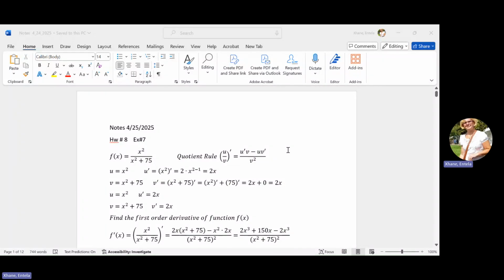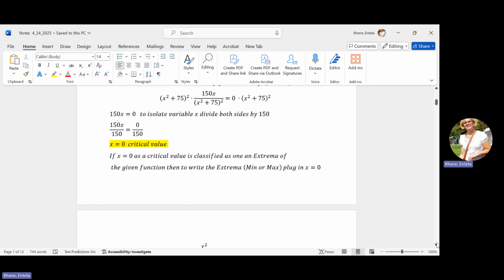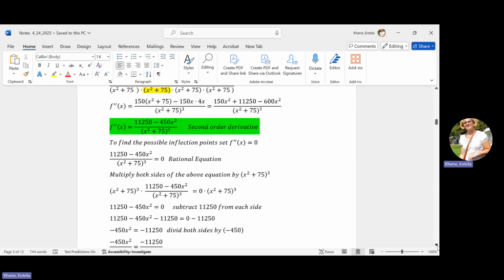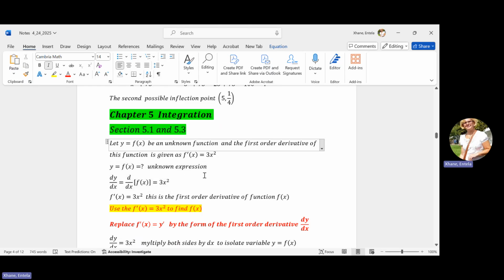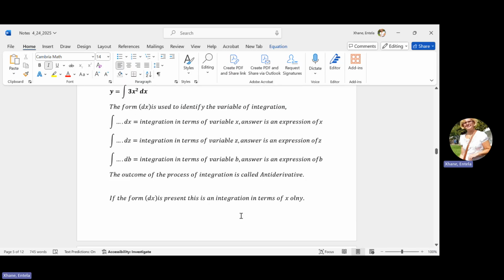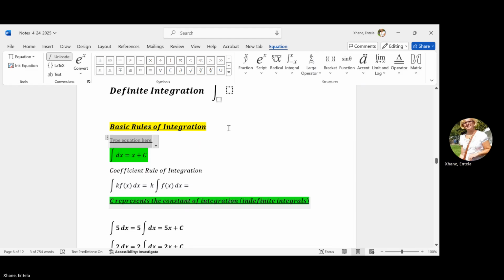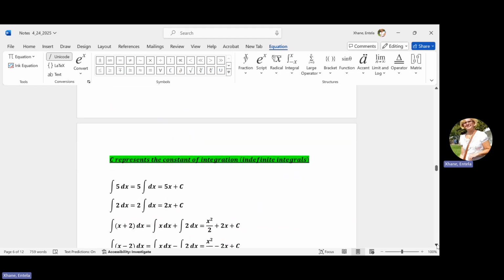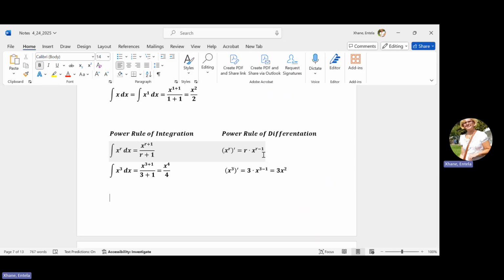Lecture Notes 4 25 2025 Math 251 20250424 201158 Meeting Recording